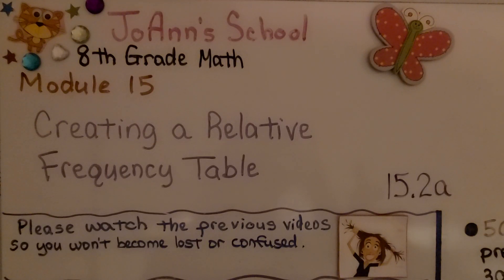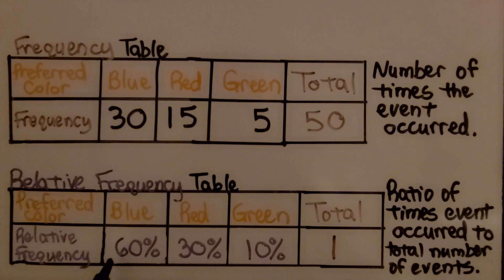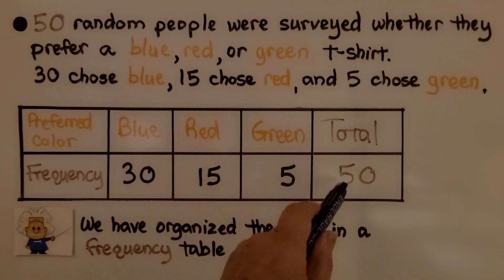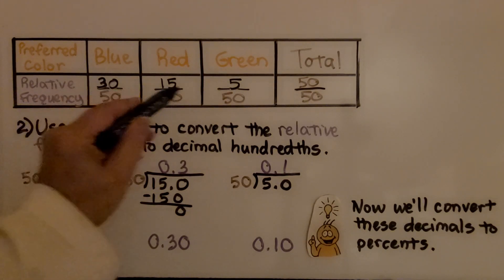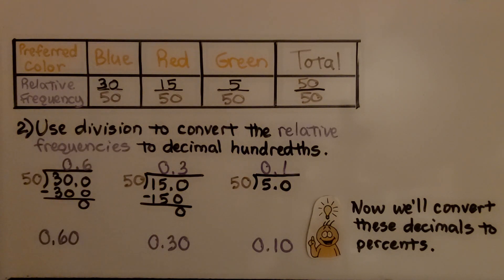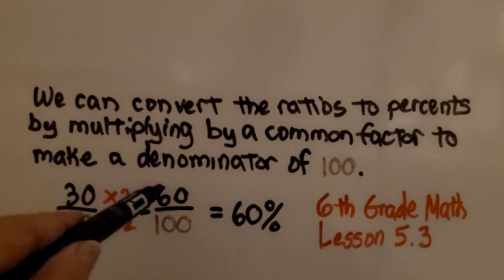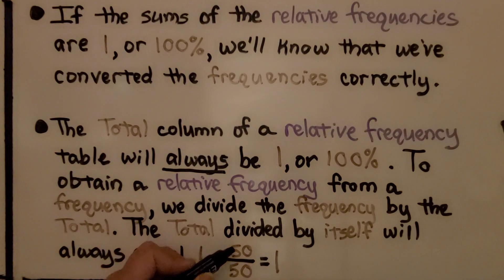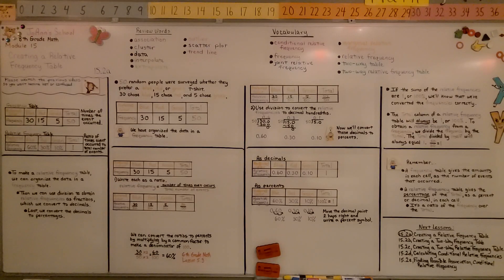8th Grade Math 15.2a, Creating a Relative Frequency Table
We begin the lesson by showing the difference between a frequency table and a relative frequency table. To make a relative frequency table, we organize the data in a frequency table. Then we can use division to obtain relative frequencies as fractions, which we convert to decimals, then percentages. We walk-through given data to create a relative frequency table.  If the sums of the relative frequencies are 1, or 100%, we'll know that we've converted the frequencies correctly.

(In the video, I mistakenly said this was Lesson 5.3)

Language: ‎English
2018 copyright
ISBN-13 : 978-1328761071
Item Weight : 2.85 pounds
Paperback : 608 pages
Product dimensions : 8.4 x 1.1 x 10.7 inches